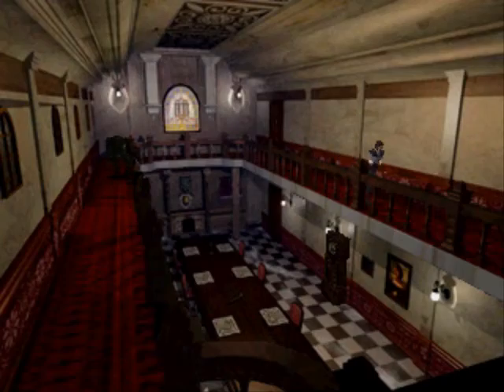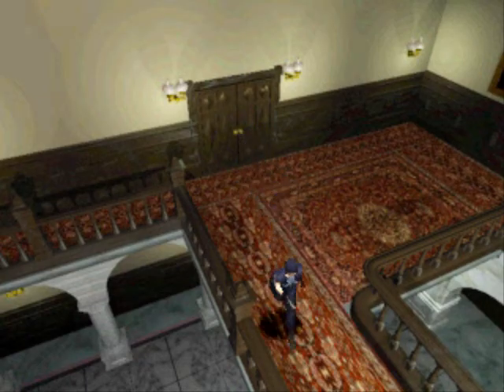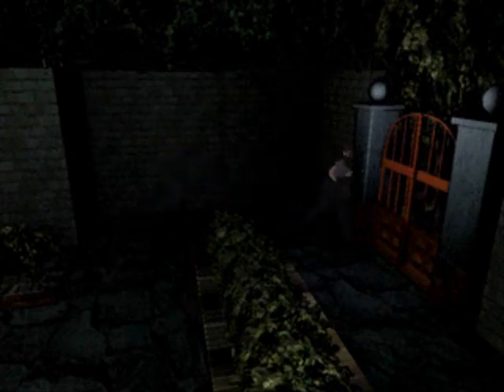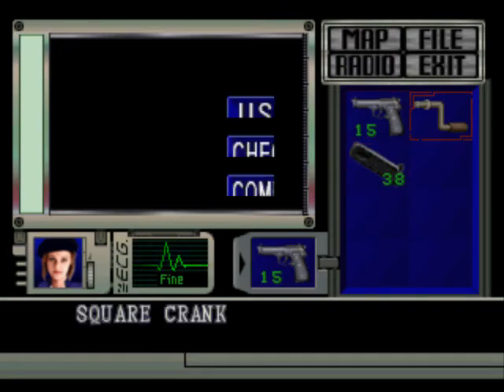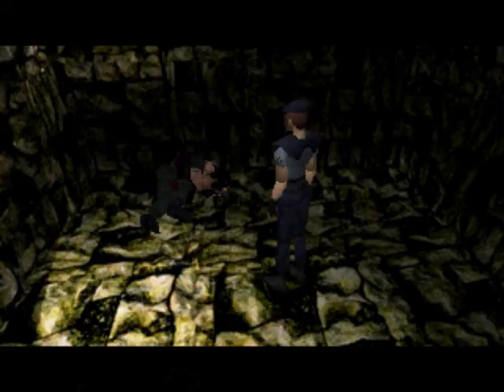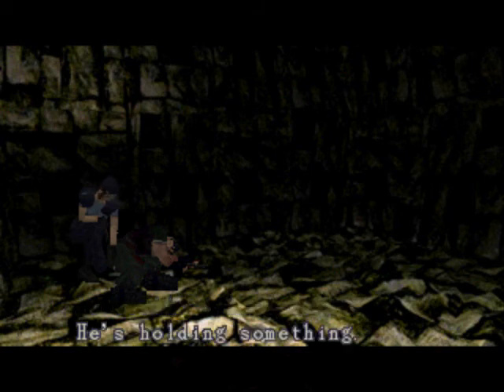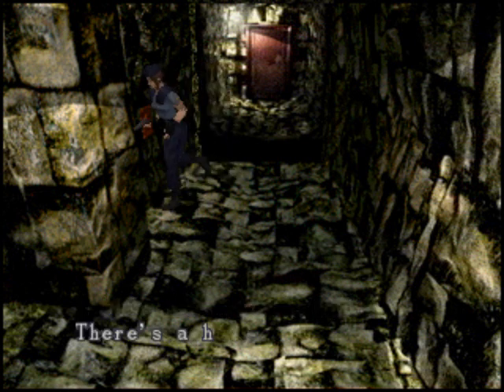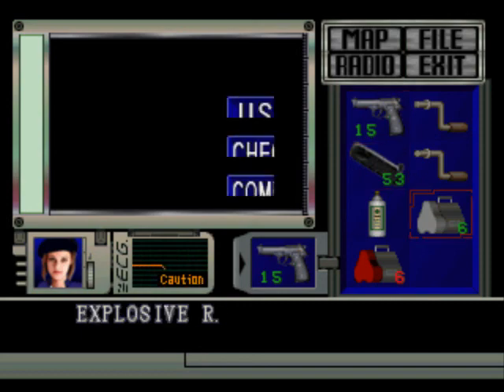Let's Play - Resident Evil 1 Walkthrough Part 11 | Someone Is a Traitor!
using the battery, cranking up a new passage,someone shoots enrico, getting the hex crank, and running from a giant boulder.

If You like my videos and want to help me, make a donation =)

The All Gaming Blog T-Shirts Now Avaliable!

The All Gaming Forum! Come and share your videos!

And last but not least, the all gaming blog!